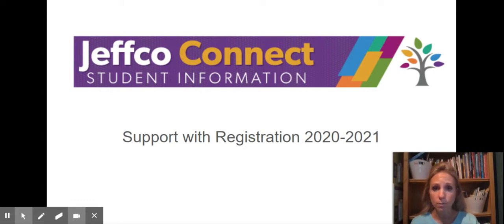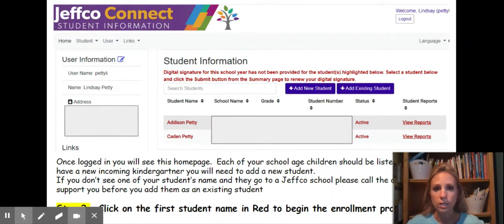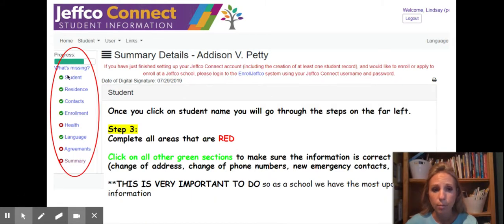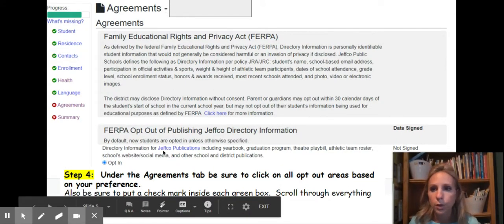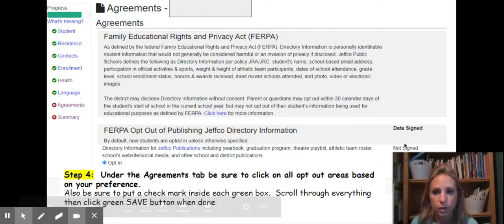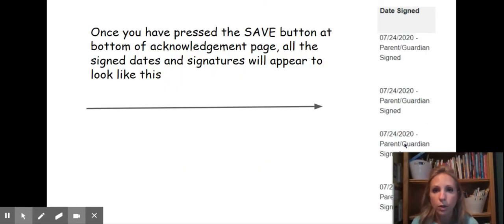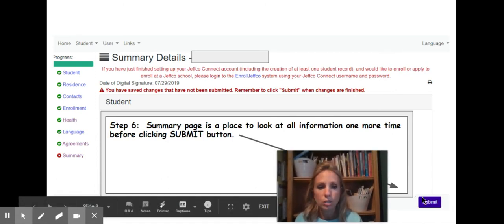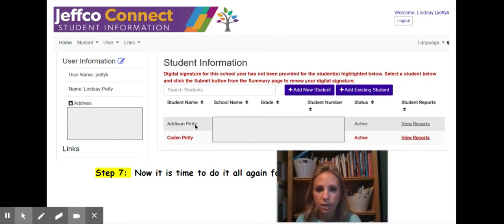Support with registration 2020-2021 - Google Slides